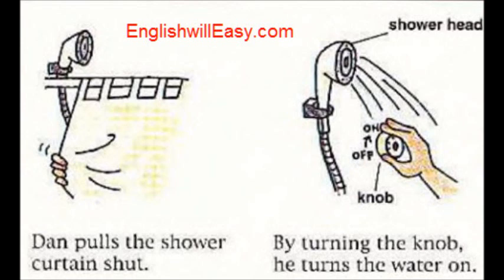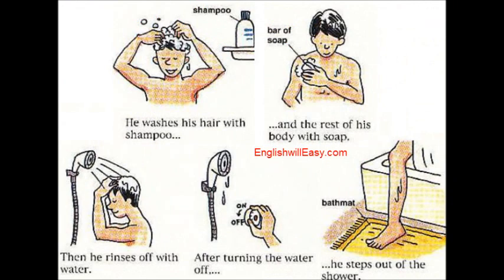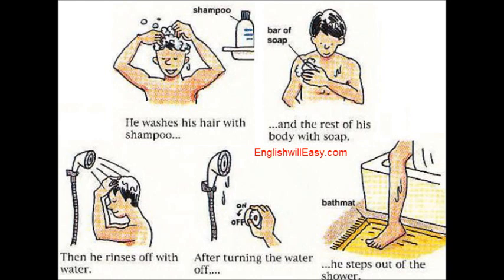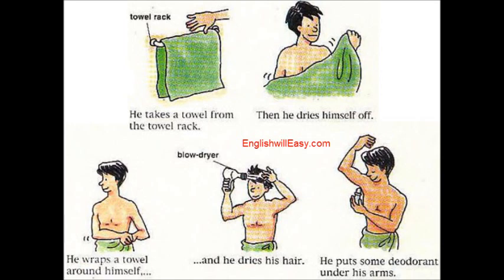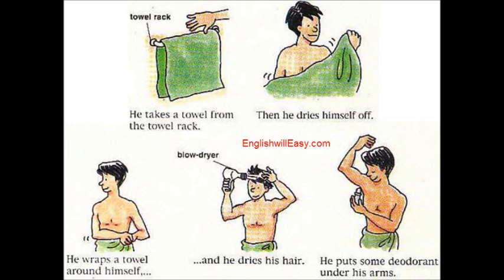Taking a shower - English Picture Dictionary for Everyday Activities.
Dan pulls the shower curtain shut.
By turning the knob,, he turns the water on.
He washes his hair with shampoo and the rest of his body with soap.
Then he rinses off with water.
After turning the water off, he steps out of the shower.
He takes a towel from the towel rack.
Then he dries himself off.
He wraps a towel around himself and he dries his hair.
He puts some deodorant under his arms.